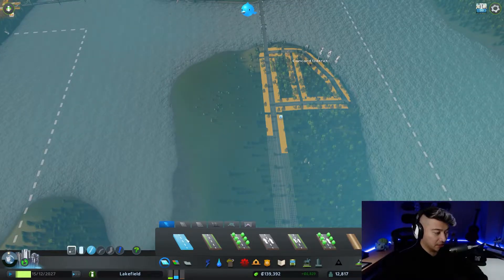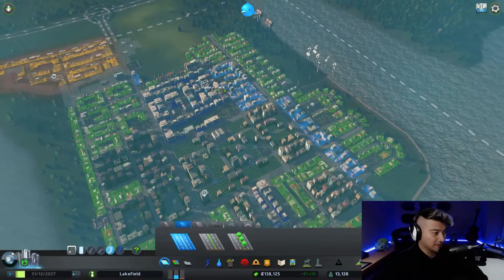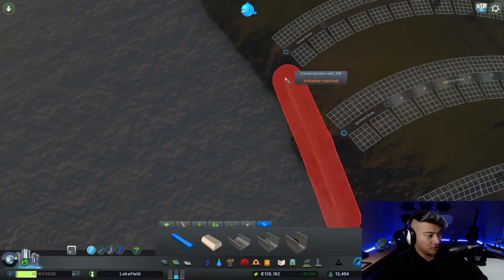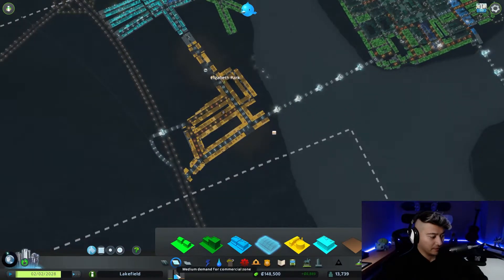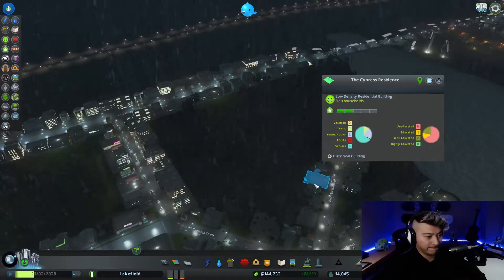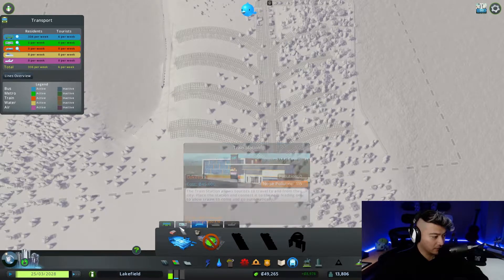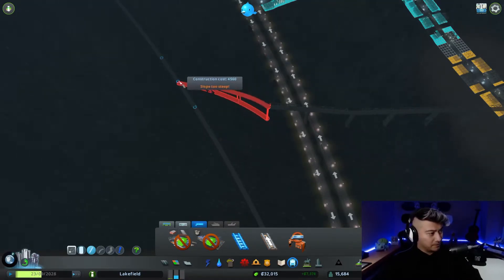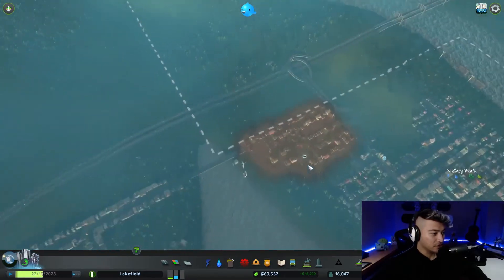Expanding Suburbia | Cities Skylines | Part 3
Follow our journey as we build our city, how many millions can we generate?